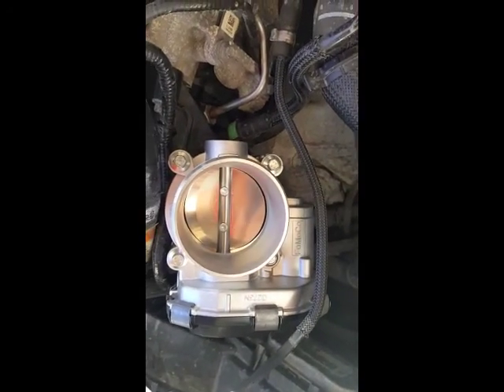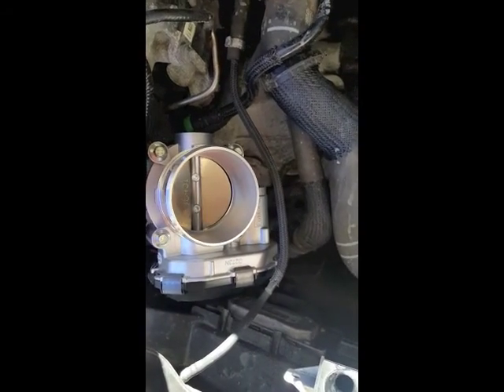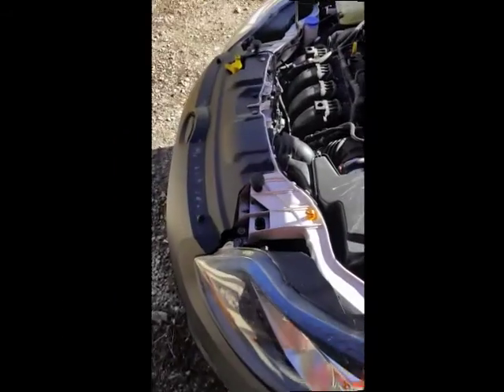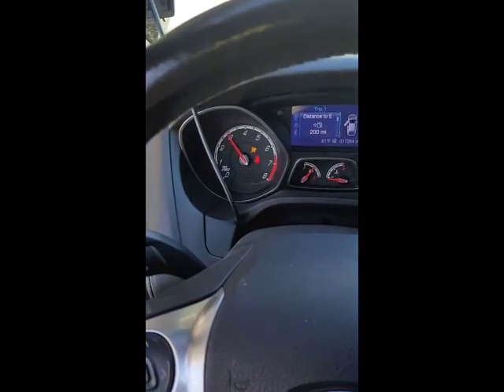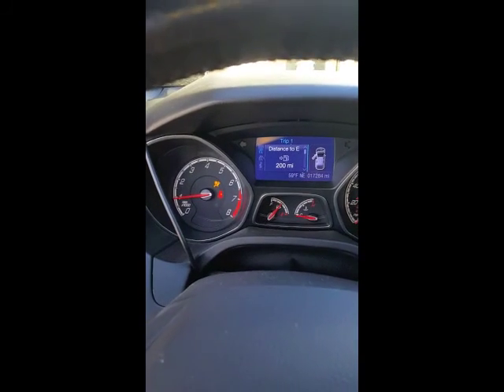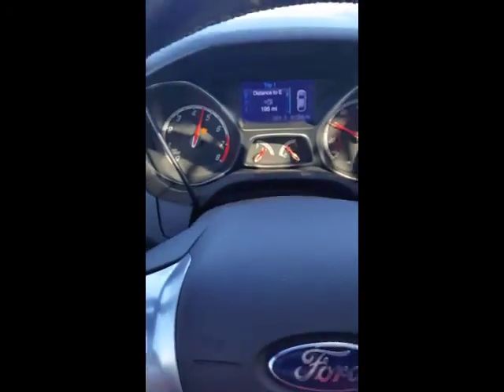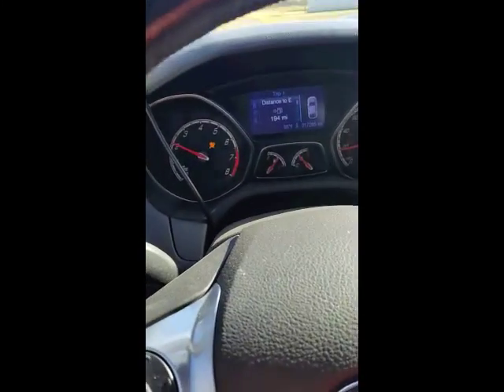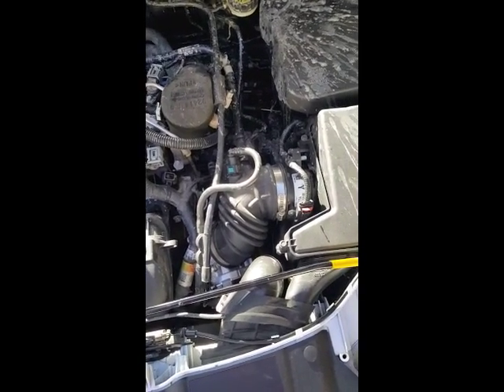The Rebel Devil Customs install and review of the larger 63 MM on an NA Focus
The Rebel Devil Customs install and review of the larger 63 MM Mustang Ecoboost Throttle body getting installed on an NA Focus

Parts Required:
Ford Throttle Body  Part # GB8Z*9E926*A
Ford Throttle Body Gasket Part 9L8Z*9E936*A
Ford TB Mounting Bolts 4 each Part W716585*S437
1- Larger Clamp for TB side ~ 2.75" (we used one from an ST boot)

Tools needed
7mm Nut driver
8mm Nut Driver
Flat tip Screwdriver
1/4 Drive Rachet, short extension and 8mm Socket
Small Pick tool to remove the gasket.

    Having followed the ST side of things for a few years,  there was some talk of a direct fit larger TB for the ST.  Supposedly a 63mm,  so I spoke to a source and he verified the fitment and install of the TB on a few ST's.  He said it was a plug n play part and it didn't yield much gains in HP or TQ, but had a definite increase in throttle response.  So I figured it was worth a shot to try it on an NA, since being around them,  I already knew the NA and ST shared the same TB.

     I order the TB from Ford and picked it up yesterday.  Today I got to go through with testing,   I did some measuring  for OD of the inlet for a manufacturer to make a direct fit boot/snorkel for this upgrade, then proceeded with the install.

    1. Once ya got the hood open, remove the connectors and hoses from the air box and inlet tube, then remove the box and tube.
    2. Disconnect the TB plug and proceed to remove the 8mm bolts, then use the pick remove and discard the rubber O-ring gasket.
    3. Wipe down the intake and install the new Gasket.
    4. install the new TB with the black cover facing the front of the car, re-route the connector along the top and plug into TB.
    5. Since we had no choice but to reuse the original inlet boot, use some oil on the inside and slowly start to install, you may need a screwdriver to coerce it on.
    6. Then reinstall the air box, and reconnect everything as it was removed.

   Upon initial startup, fire over just fine, had one initial rev hang (probably to sync the new TB in) then was fine.  Revved it a few time, and seemed to work great. Now was time for the road test.  There definitely felt like it had increased the throttle response on the pavement, but once we hit the gravel, it broke loose a lot quicker.  Whether there are an HP gains, that's still to be determined,  $85 for 3 pulls to test a part that costs less didn't seem logical.  Our test vehicle only has an OE ST catback and drop-in Green Filter.. But from my point of view, its definitely good bang for the buck, and think it will be a nice addition to work with coming NA upgrades